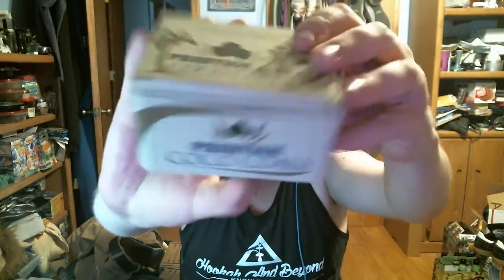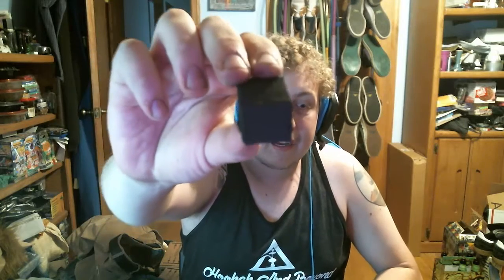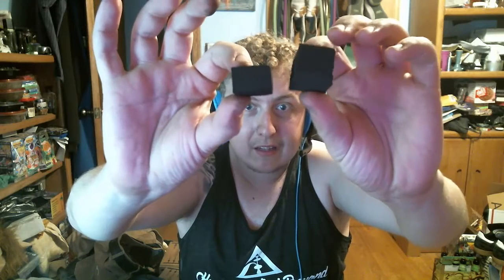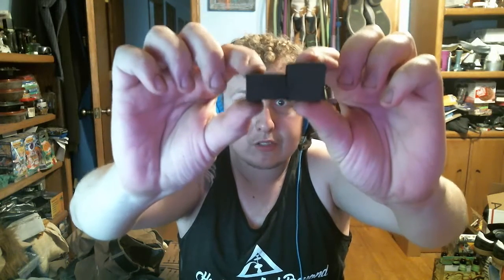Prestige Coco Coals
Finally got back in the swing of things! Shout out to Prestige Coco Coals for the ability to do this review! Let me know what you guys want to see next!